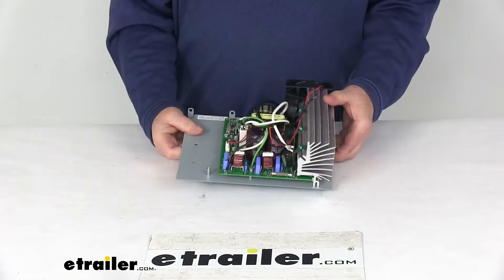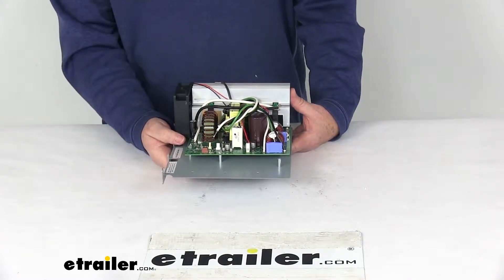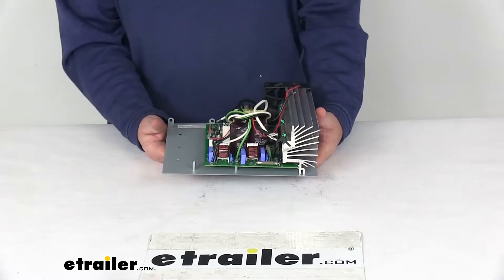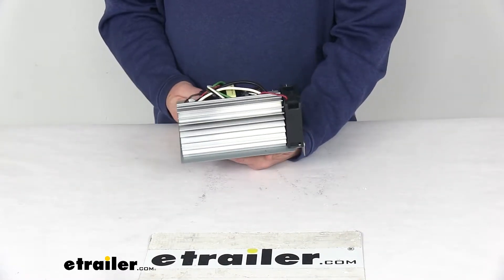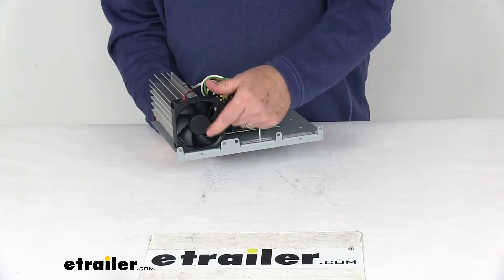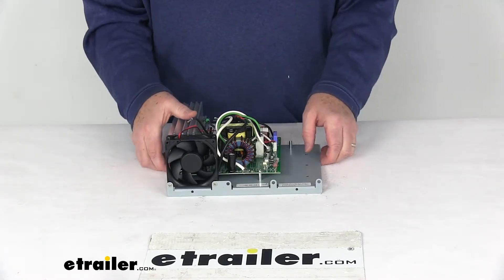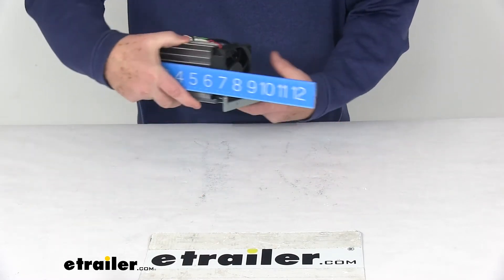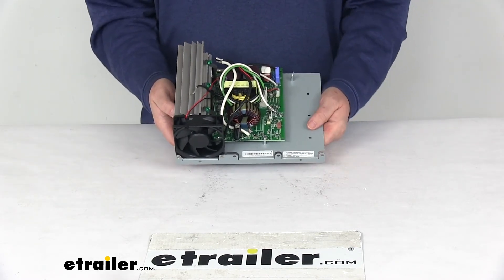etrailer | Review of Progressive Dynamics - RV Converters - PD4560CSV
Today we're going to take a look at the replacement section for the Progressive Dynamics 4500 Series 60 Amp Inteli-Power Converter. Now this will replace the converter section on the 60 Amp Progressive Dynamics 4500 Series Inteli-Power Converter. It's actually designed to fit the part number PD4560K18LS8. Now this is a power converter, which will deliver DC power to and charge your batteries for recreational vehicle's 12V lighting and appliance circuits. It does use a built-in Charge Wizard, which is a four stage charging system. It'll constantly monitor your batteries and it'll automatically adjust your converter output voltage based on the battery's charge status.The converter charger is capable of charging multiple batteries at the same time, and it can also charge different capacity batteries at one time.

A few built-in features on this unit to ensure long-term reliability, it offers electronic current limiting, which automatically reduces the output voltage to prevent overheating. It does offer reverse battery protection, prevents charge or damage if your connections are accidentally reversed. Also has high voltage, low voltage protection, which prevents damage from AC input voltage fluctuations. Has automatic thermal protection, protects from damage due to excessive heat. And if you notice right over here, let me spin it around, you can see right here it has a variable speed intelligent cooling fan on it, which will only operate under high heat conditions.This is GFCI protected, helps prevent ground fault interruption.

It is UL listed. A few specs on this unit, the input voltage is 105V to 130V AC. Output voltage is 13.6V DC. Wattage is 1,200 watts. Power draw, 60 amps.

Operating temperature on this unit zero degrees fahrenheit to 122 degrees fahrenheit. And storage temperature is negative four degrees fahrenheit to 176 degrees fahrenheit. Weight on this unit is about eight pounds. And last thing I want to do is give you some dimensions on it. Width on this is right at 9-5/8" by 7-3/4".

And the total height on this, the tallest point, is going to be right at 3-3/4" tall. But that should do it for the review on the replacement section for the Progressive Dynamics 4500 Series 60 Amp Inteli-Power Converter.